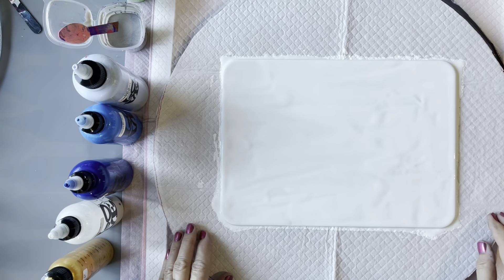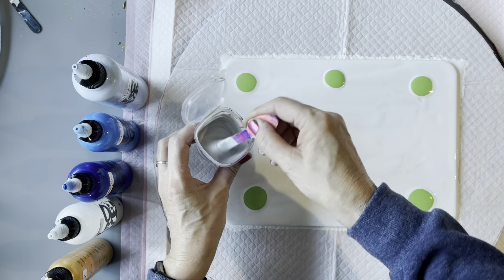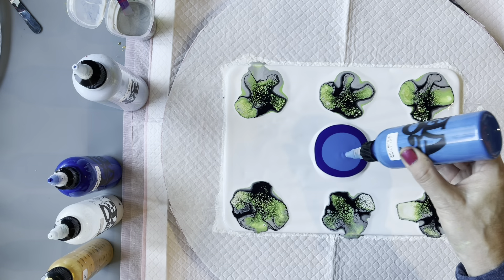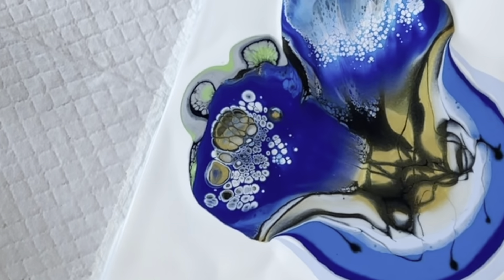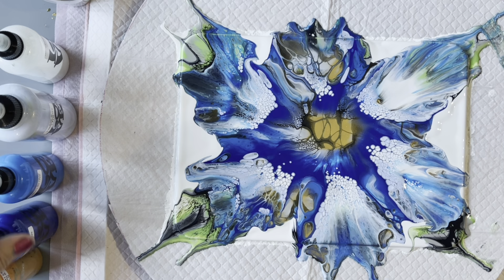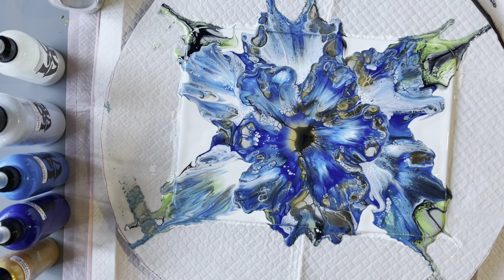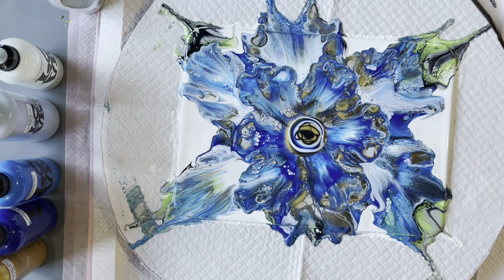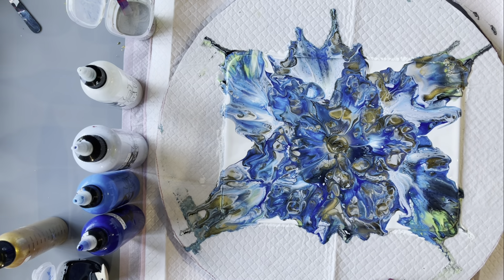#87 BEAUTIFUL BLUE LAYERED BLOOMS: Abstract Acrylic Pour Art Tutorial.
This painting is on a 21cm x 29cm MDF placemat. All colours have been mixed with Australian Floetrol to a consistency whereby when drizzled back into the paint pot, a small mound forms then disappears within 3 or 4 seconds.

Base: Eraldo di Paolo White mixed with Australian Floetrol

Colours:  Eraldo di Paolo: Cool Blue; Metallic Waves; Tranquility; Metallic Silvery; Diamond;
                                              Green Light (mixed with Reeves Pearl Medium)

Cell Activator: Global Black mixed with Australian Floetrol 1:4.

Have fun!